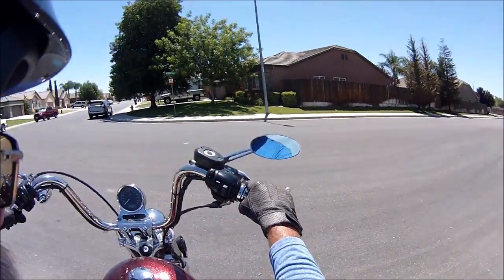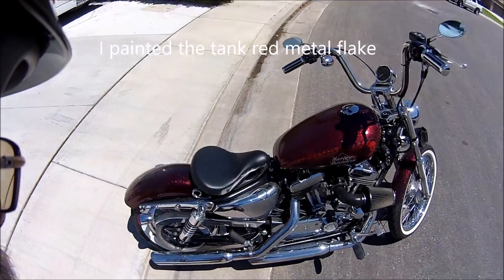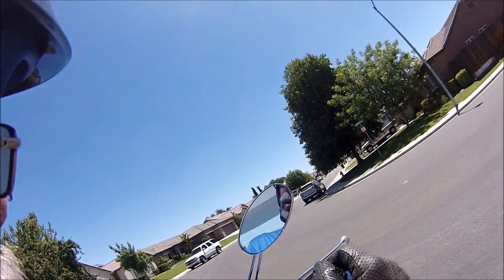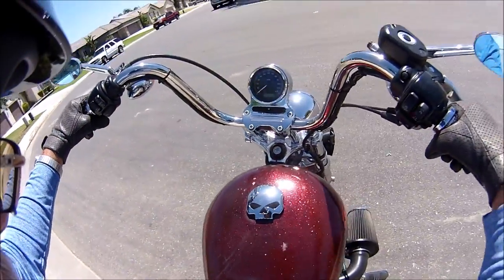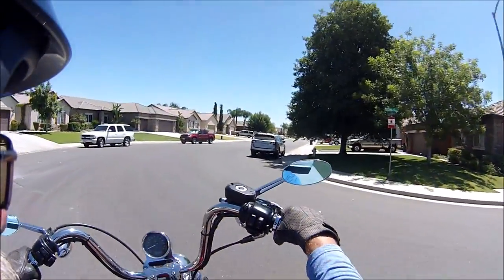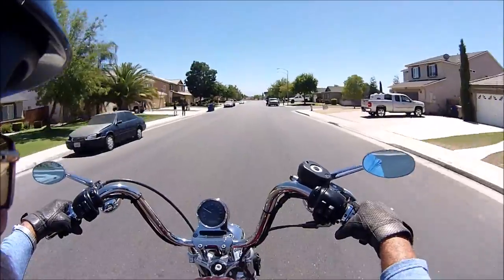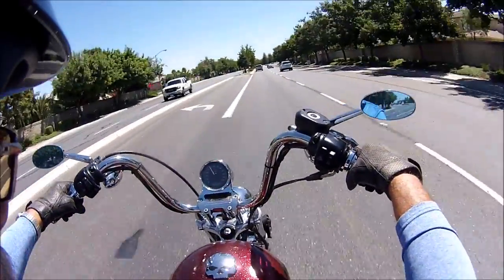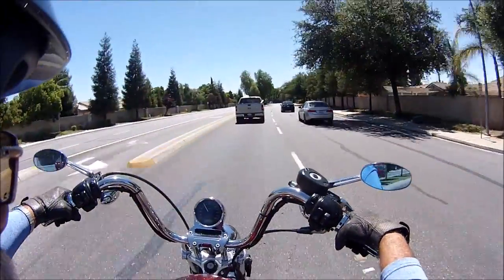TBT "Police brutality / Excessive force explained"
Throw Back Thursday
something a little different this week
instead of a story you get a simplified trainning session based on my experience & trainning